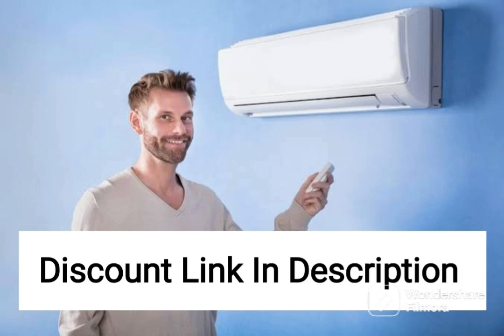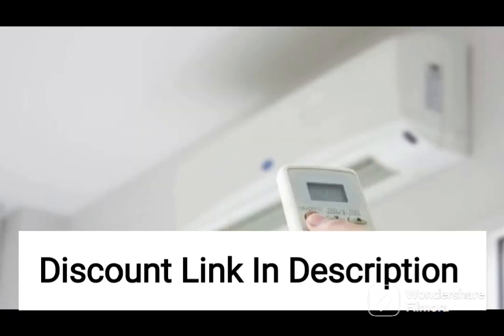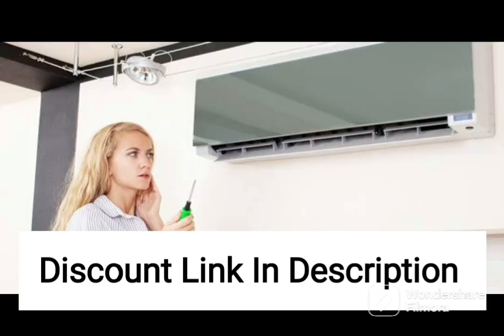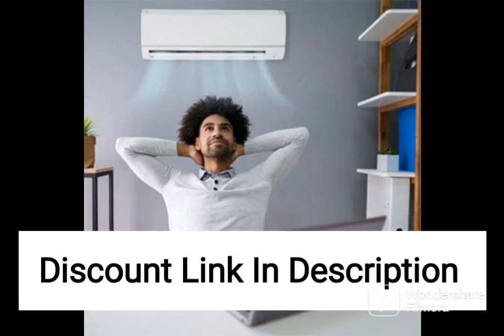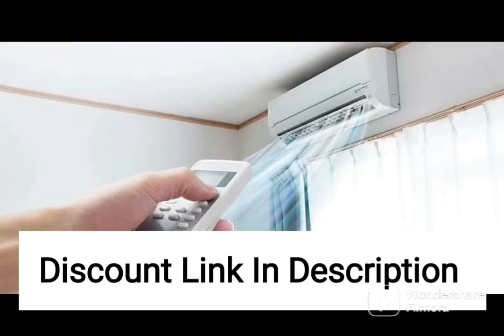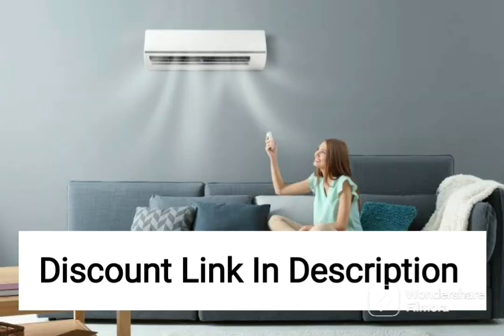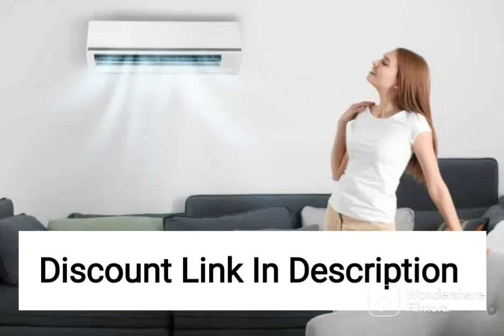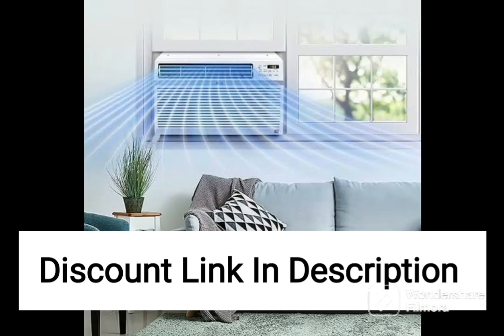Samsung 1.5 Ton 3 Star Inverter Split AC (Copper, 5-in-1 Cooling, 2023 Model AR18CYLZABE, White)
Samsung 1.5 Ton 3 Star Inverter Split AC (Copper, Convertible 5-in-1 Cooling Mode, Easy Filter Plus (Anti-Bacteria), 2023 Model AR18CYLZABE White)

qualifying purchases.